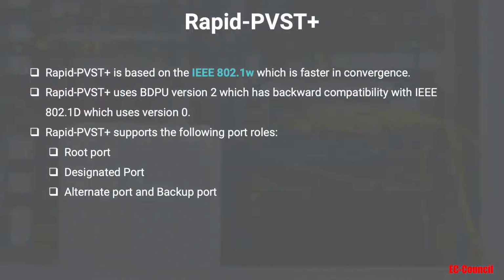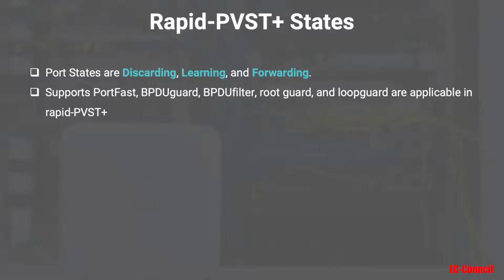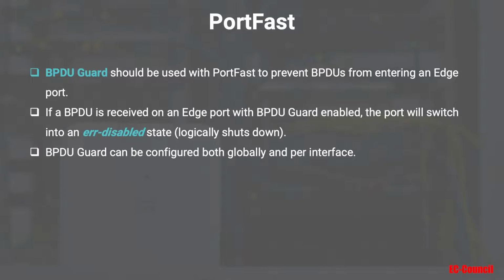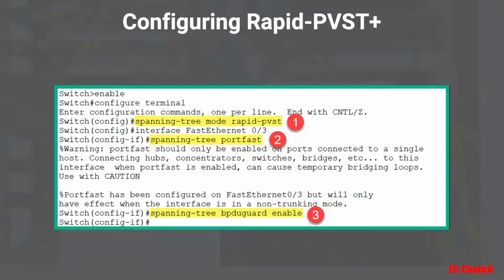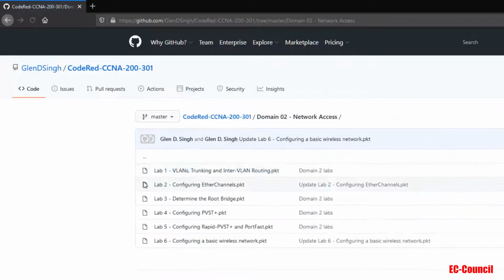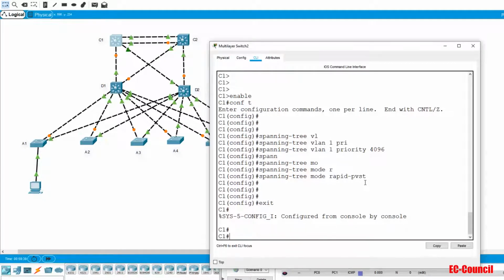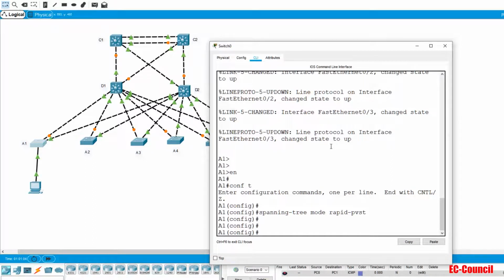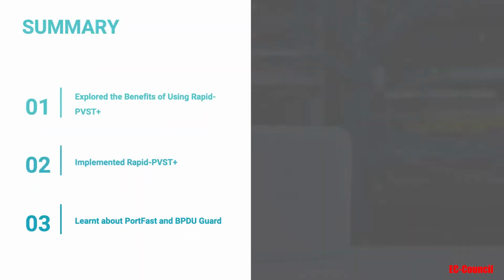CCNA 200-301 25 - Understanding and Configuring Rapid-PVST